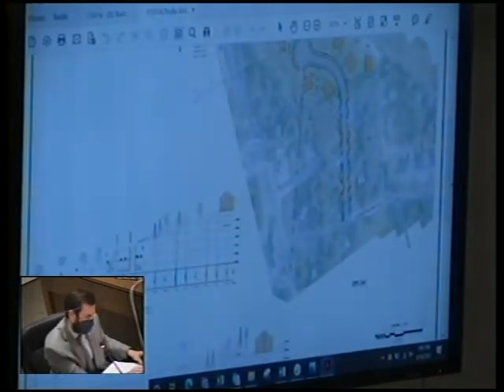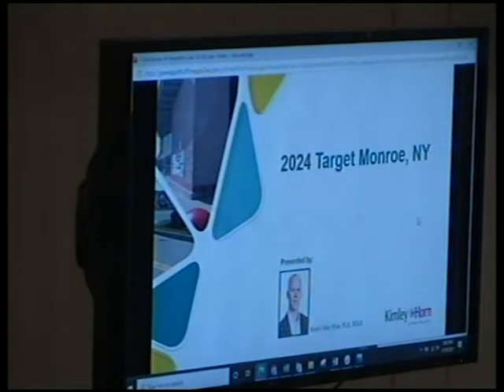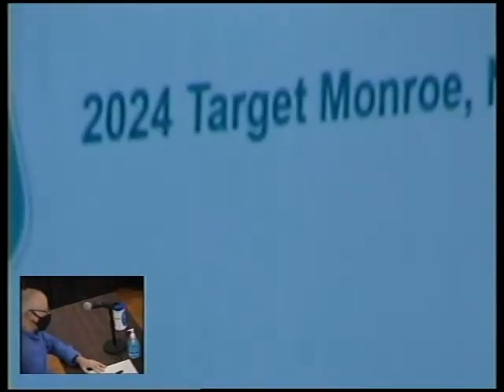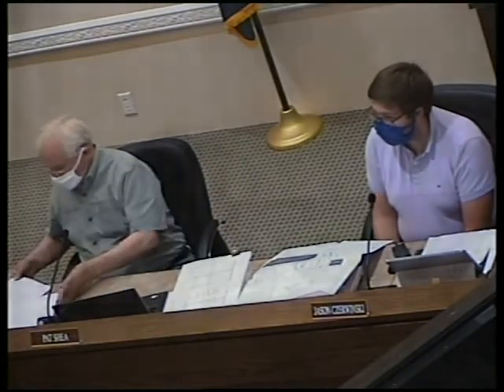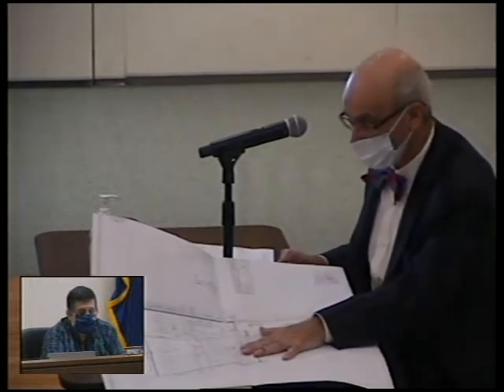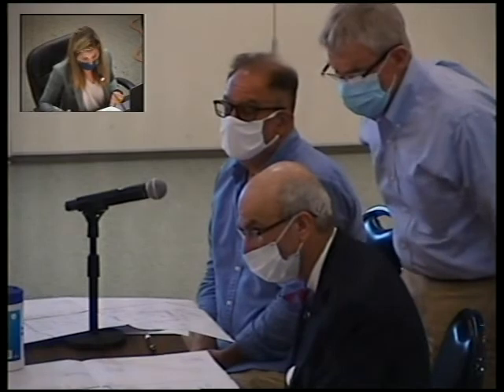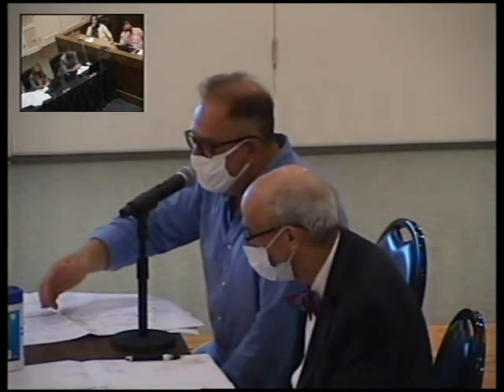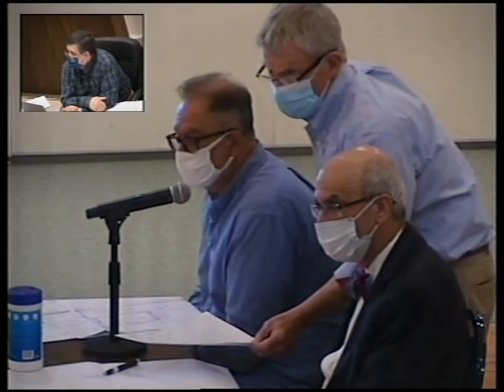MAY 18 2021 PLANNING RM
MAY 18, 2021 TOWN OF MONROE NY, PLANNING BOARD REGULAR MEETING.